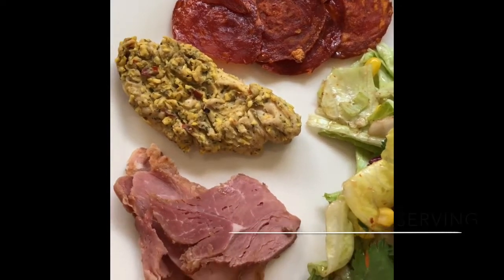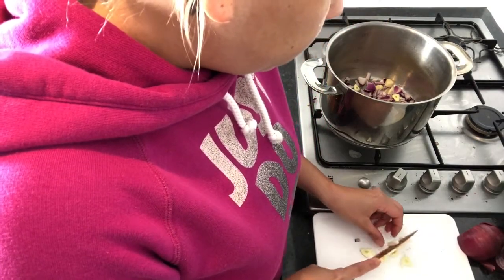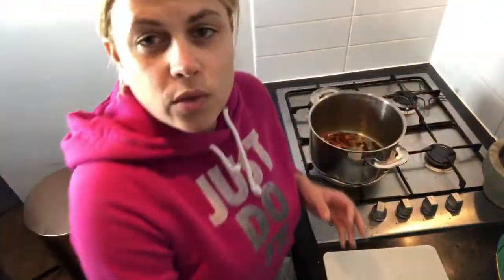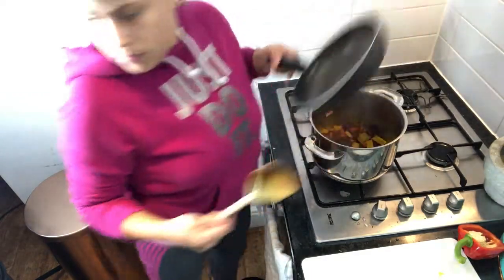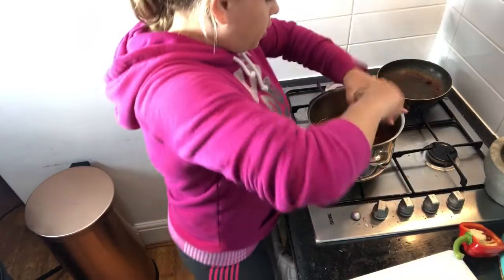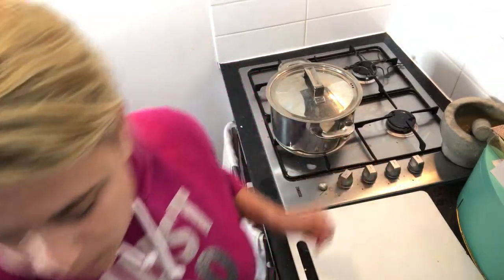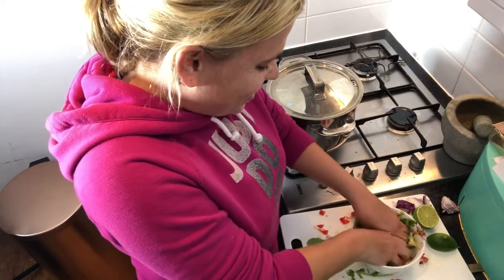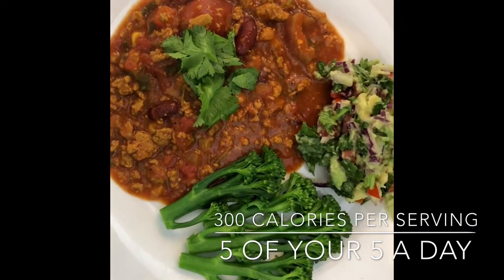Day 39 Of My 6 Week Weight Loss Journey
Today I do two recipes for veggie chill and homemade guacamole. Carb free and under 300 calories